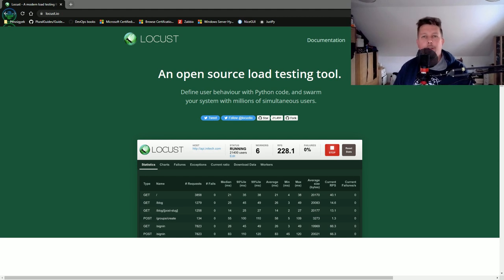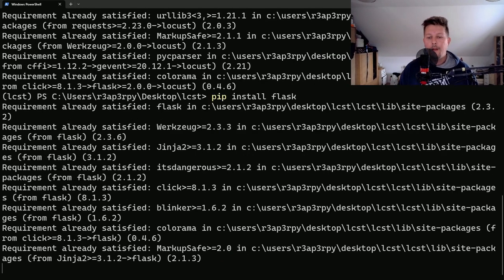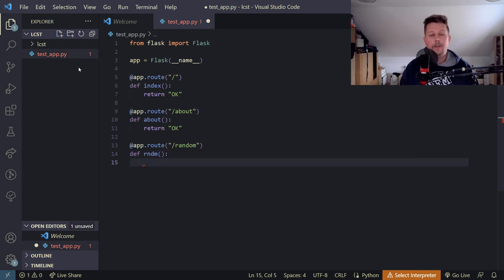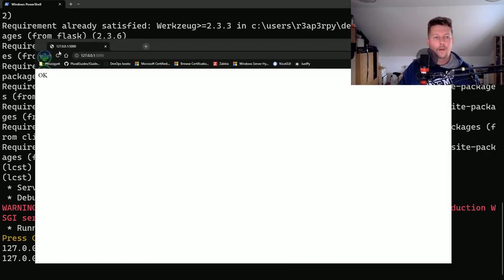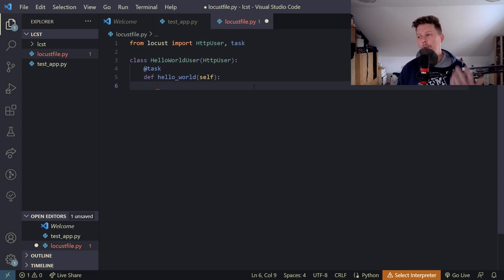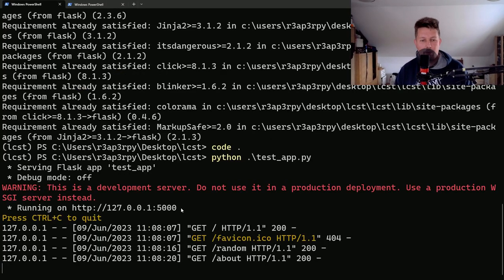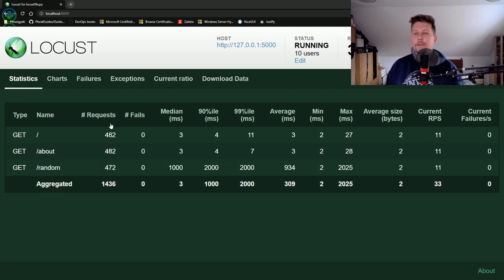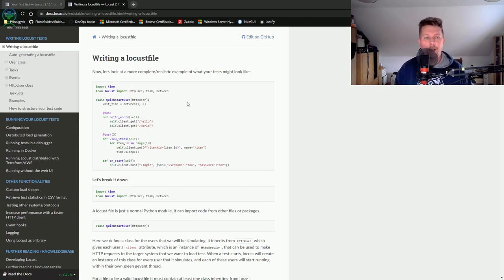Python - Locust - Introduction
Locust is an easy to use, scriptable and scalable performance testing tool.
You define the behaviour of your users in regular Python code, instead of being stuck in a UI or restrictive domain specific language. This makes Locust infinitely expandable and very developer friendly.

This video teaches you how you can get started with the framework.